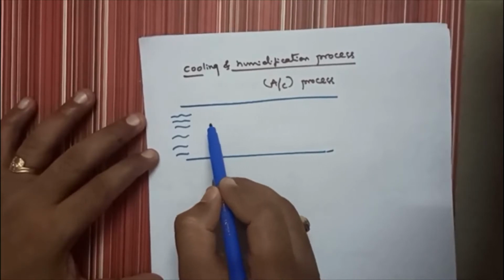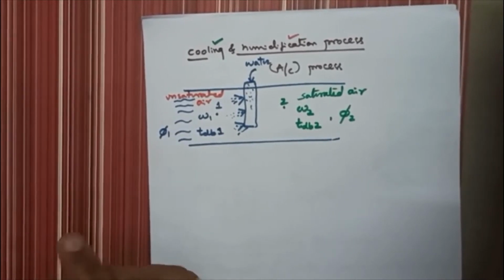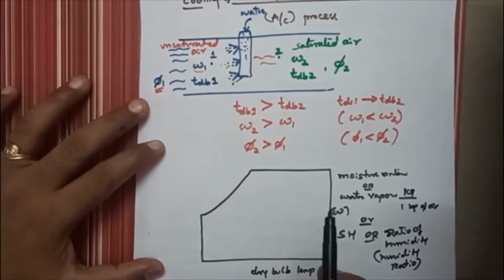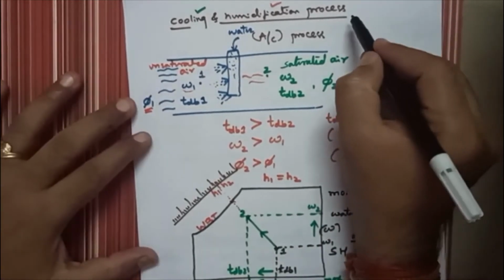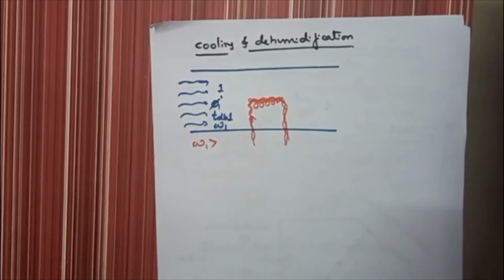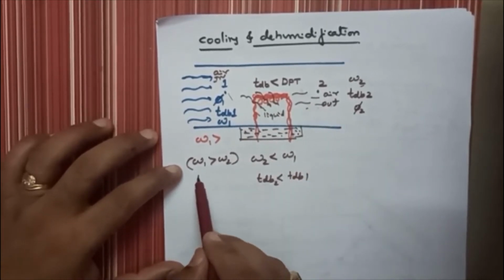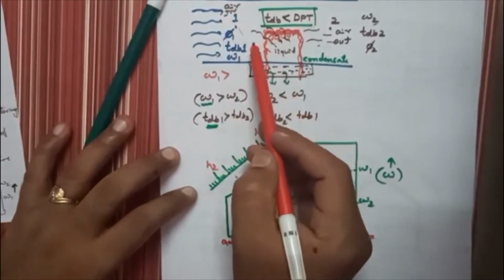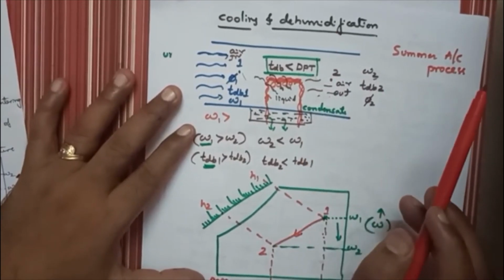ATD - Psychrometry - cooling - humidification and cooling- dehumidification.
ATD